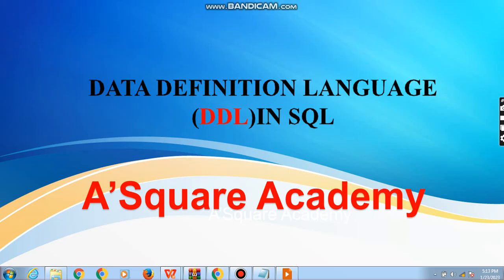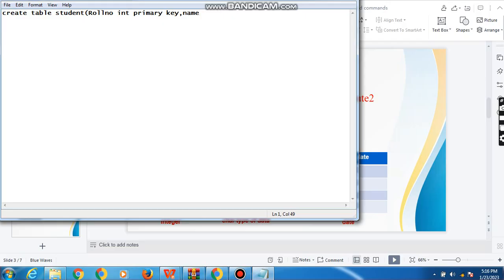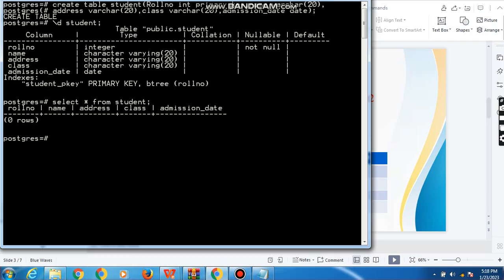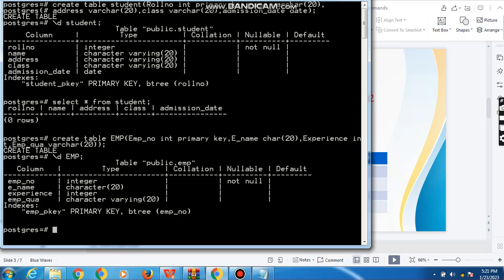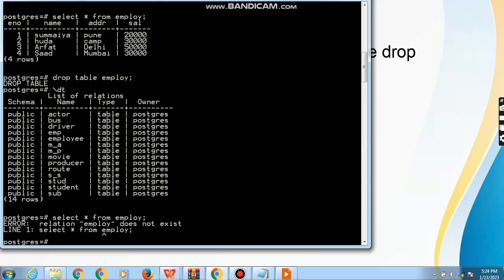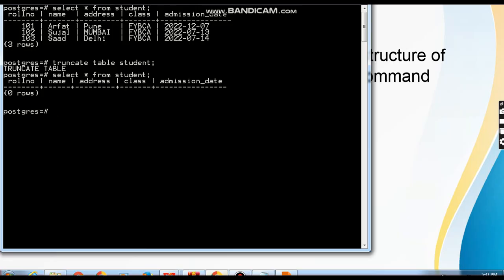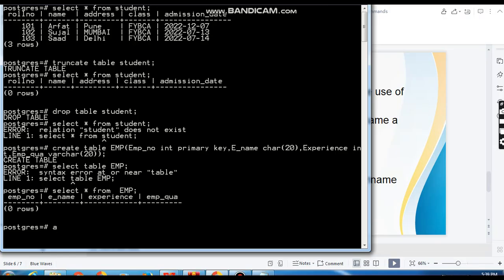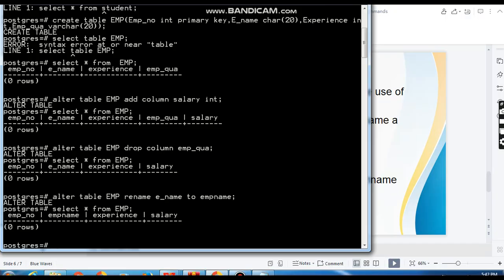DDL Commands in SQL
In this Video I have explained  the concept of data definition language i.e. the commands those are working on the structure of your table in the database
Students you can Try your self how to create a table
How to drop a table
how to alter the table
How you will delete all the records once with the Truncate command

Also Watch My previous vedios for the concept of 3NF